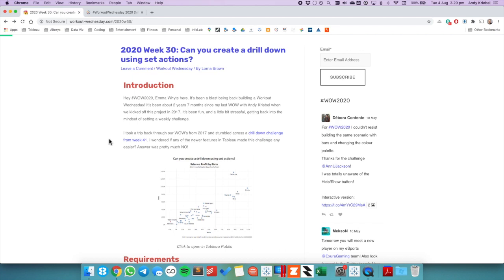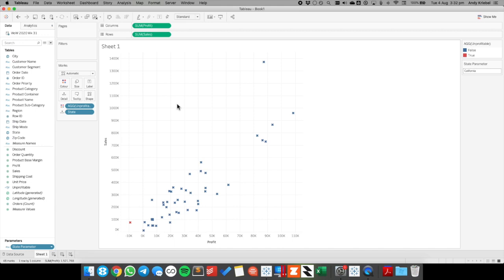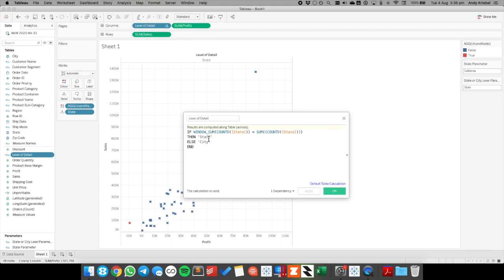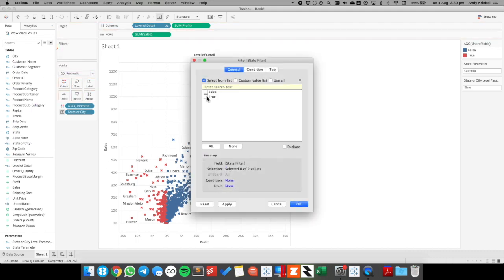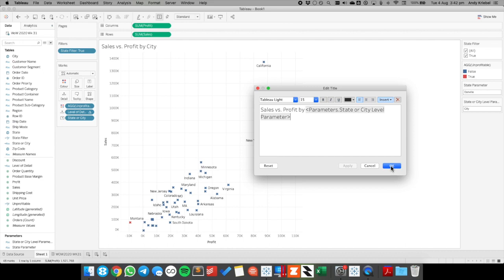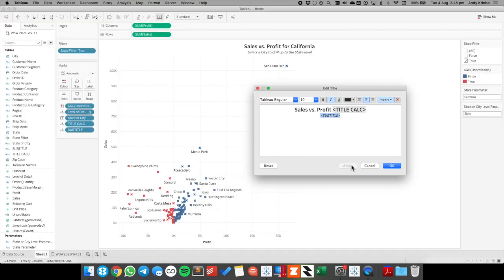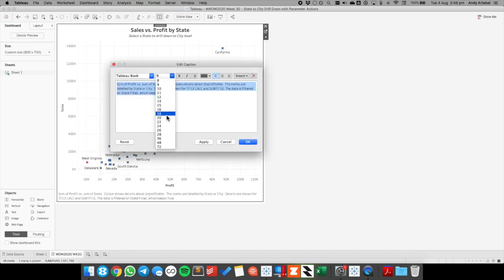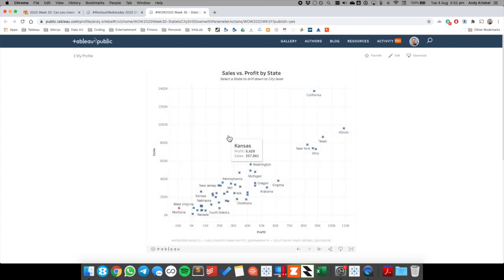How I Use a State to City Drill Down with Parameter Actions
In this video, I show you how I solved WOW2020 Week 30 - State to City Drill Down with Parameter Actions. The challenge called for using Set Actions, but parameter actions are better used in my opinion. Both work.